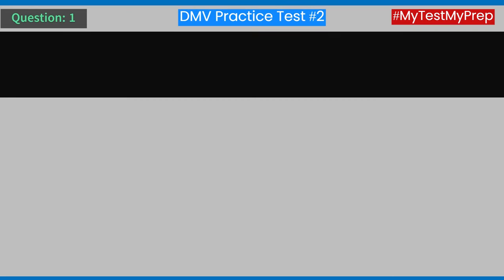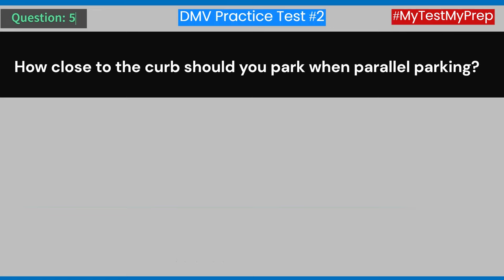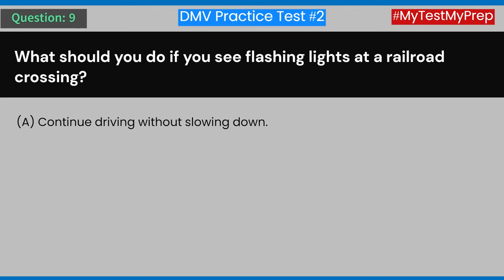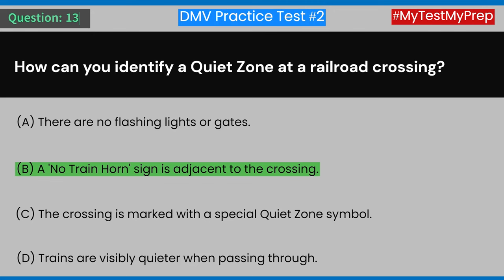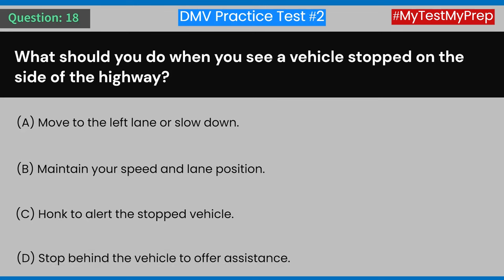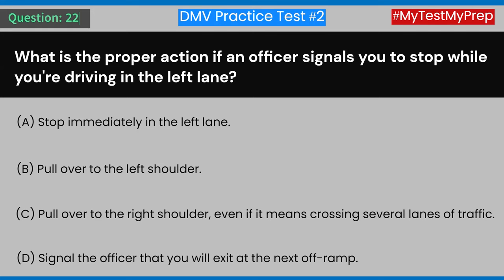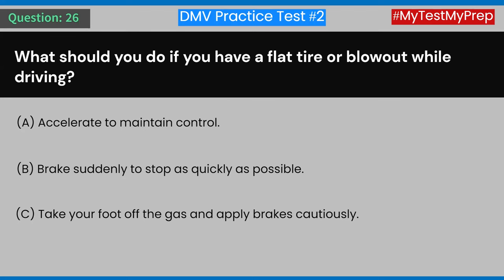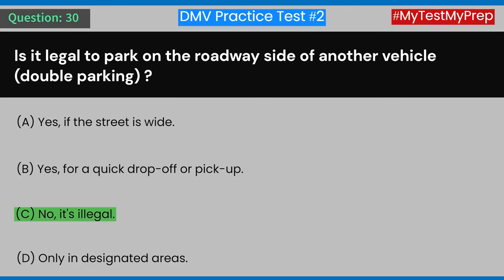DMV Practice Test 2024 - 30 Trickiest MCQ Questions Answers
MyTestMyPrep Embarking on your journey to ace the DMV Practice Test this year? Whether you're a seasoned driver eyeing a renewal or a newcomer eager to secure your Learner's Permit, our exclusive video has got you covered. Dive into our meticulously curated collection of the 30 trickiest multiple-choice questions (MCQs) that are pivotal for anyone looking to navigate the complexities of the DMV test in 2024.

This comprehensive guide is designed with two crucial audiences in mind: seniors aiming to renew their driving privileges and novices on the cusp of their driving adventures. Our expertly crafted questions, derived from real DMV materials and updated with the latest regulations, ensure that you're getting the most relevant and challenging practice available.

What sets our video apart? Each question is not only presented with clarity but is also accompanied by strategic tips and insights to enhance your understanding and decision-making skills under pressure. We delve into common pitfalls and clever tricks to look out for, equipping you with the knowledge to approach each question with confidence.

For seniors, we emphasize aspects that are particularly pertinent for renewal exams, focusing on changes in laws, road signs, and scenarios reflecting the latest in driving safety standards. For learners, we build a strong foundation on the essentials, from traffic laws to situational awareness, ensuring a well-rounded preparation.

Don't let the word "trickiest" intimidate you; our goal is to make you invincible when facing those questions. By the end of our video, you'll not only be ready to tackle the DMV test head-on but also emerge as a safer, more informed driver.

Join us in this essential preparation journey. Click play, and let's pave the way to your driving success in 2024!

Your journey to mastery starts here. Safe driving starts with us.